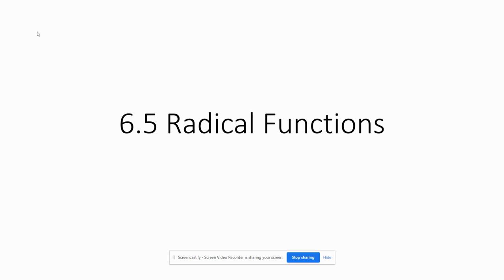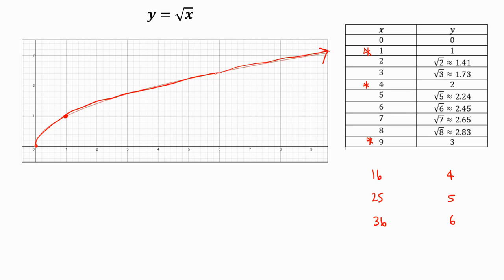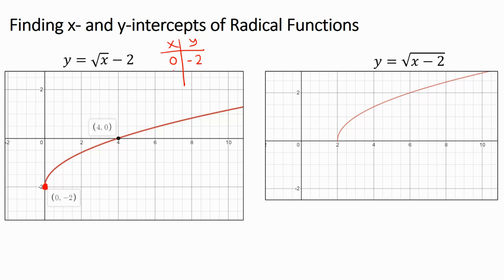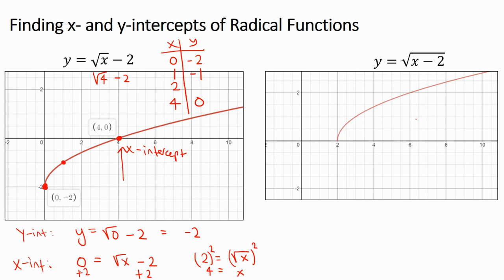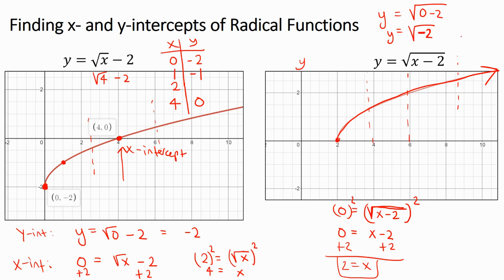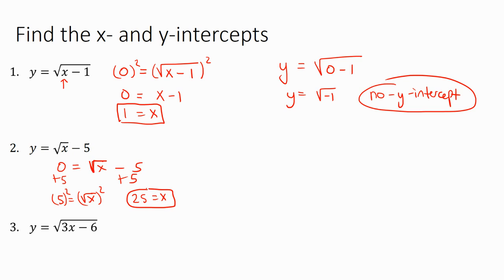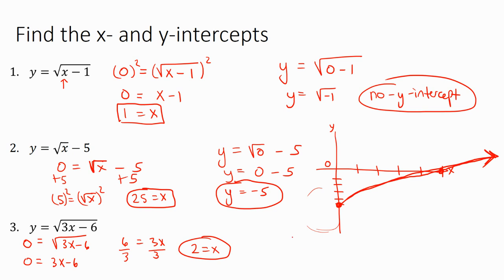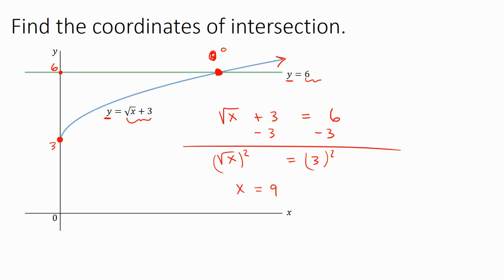6.5 Radical Functions